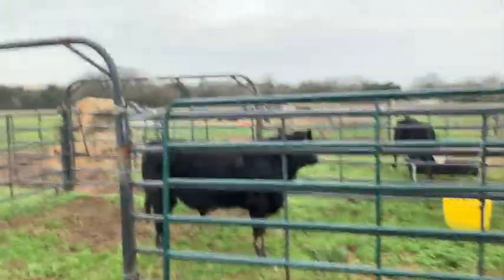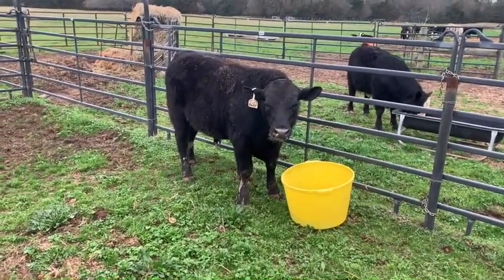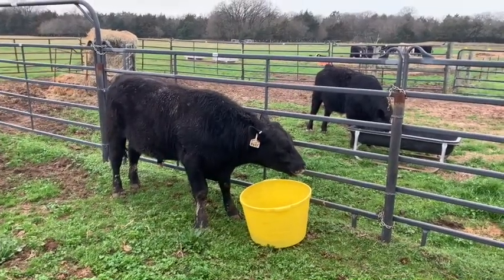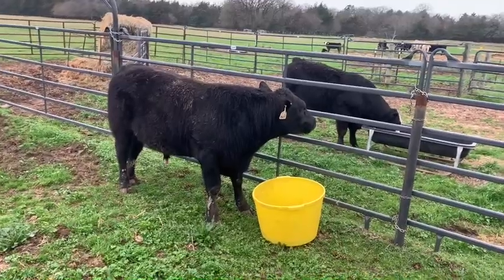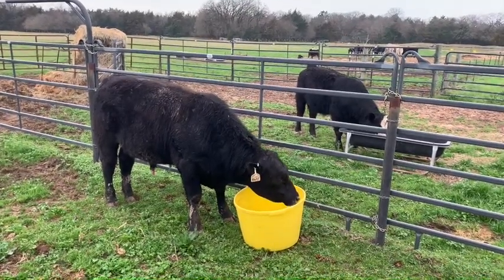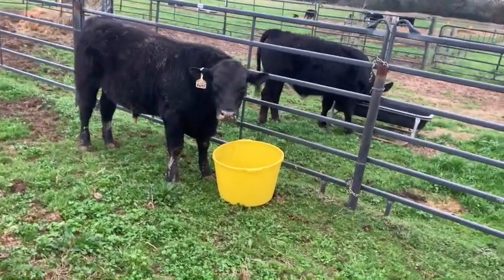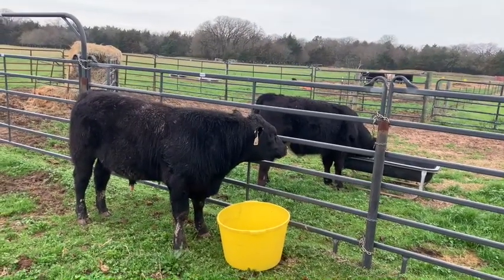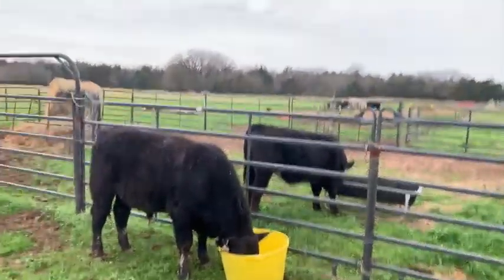Yearling Bulls and Heifers, getting ready for breeding season.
Hello, in this video, we showcase our new yearling bulls.   We also move the bulls to the "bull pen" where they will stay until somewhere between April 15th and May 1st.   At that time, they will each go to their own set of heifers/cows for the breeding season.   We also move a set of heifers from one pasture to another in preparation for the upcoming Spring Breeding Season.